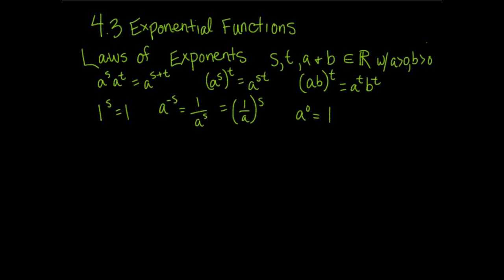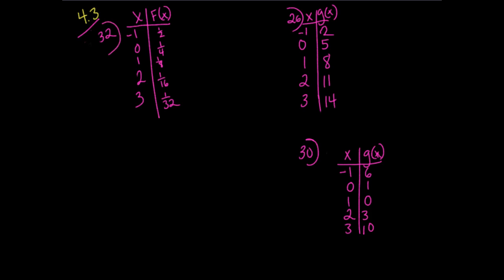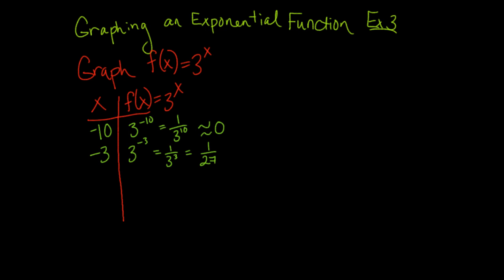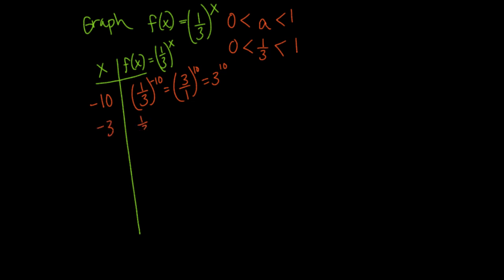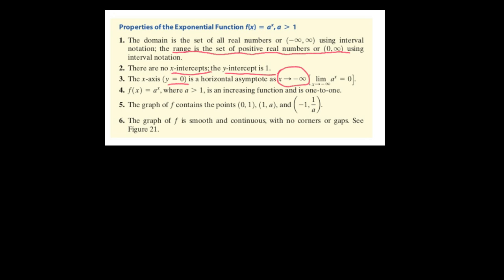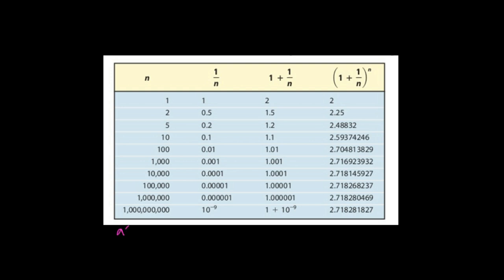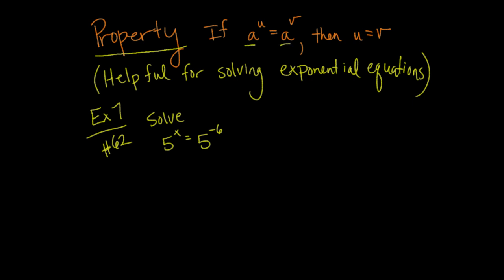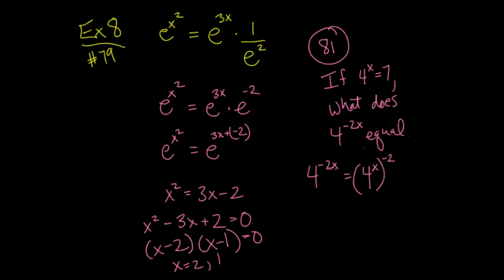4.3 Exponential Functions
Precalculus Lesson on Exponential Funtions